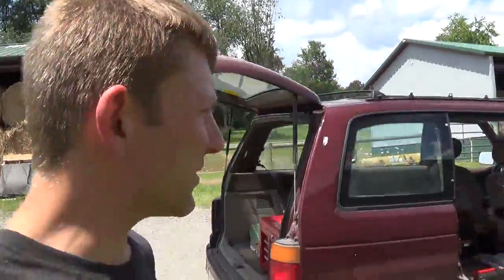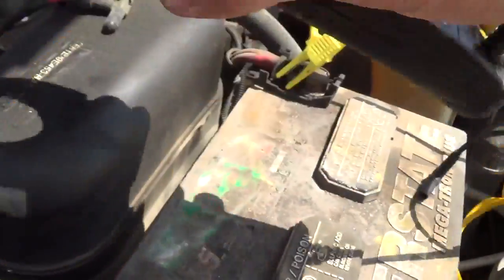Alternator Parasitic Draw Charging test (Ford Truck)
Before replacing a dead battery, here's how to perform a quick test of a charging system and check for parasitic draw. The key is not to only measure voltages, but also currents going to and from the battery itself!